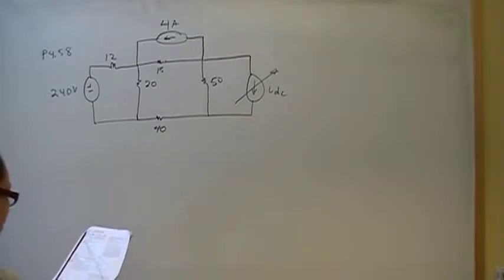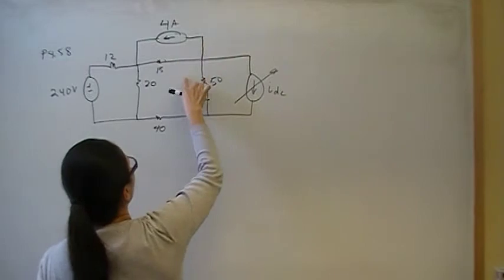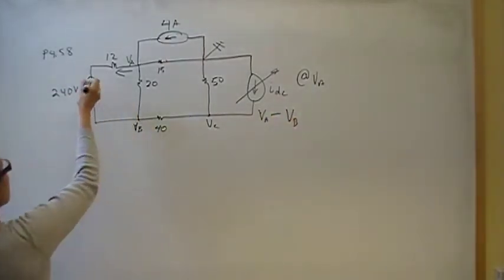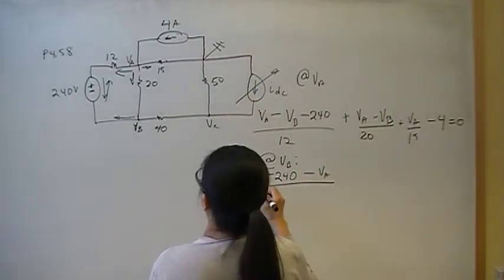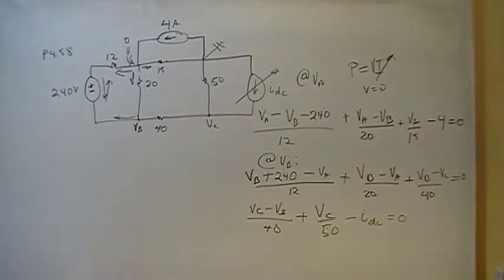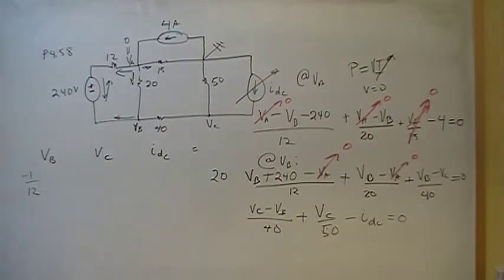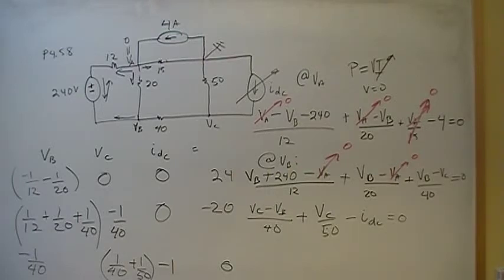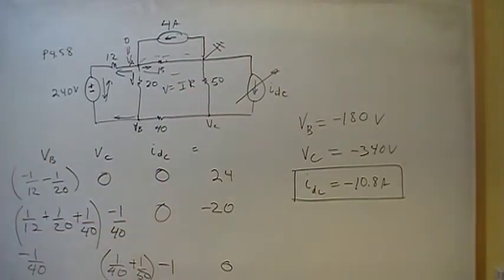Node Voltage vs Mesh Method P4.58 Nilsson Riedel Electric Circuits 9E Solution